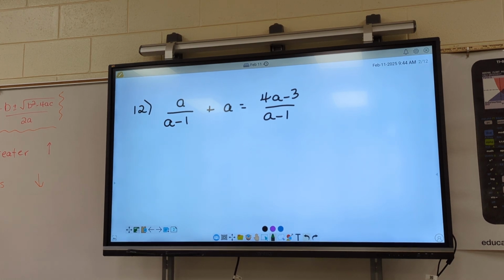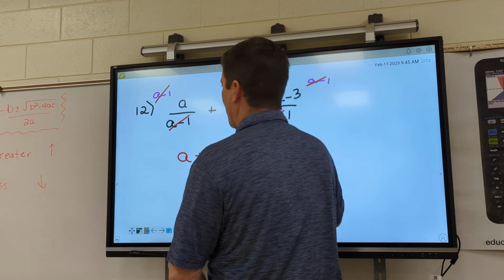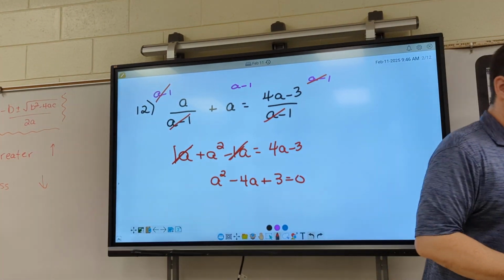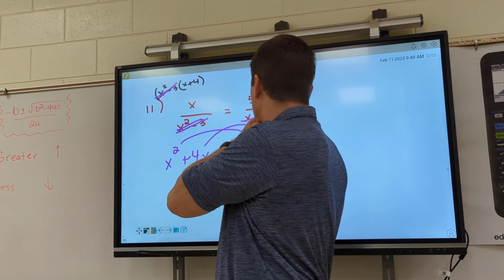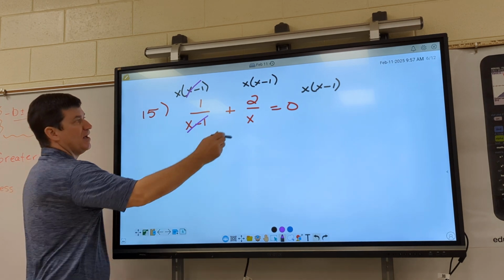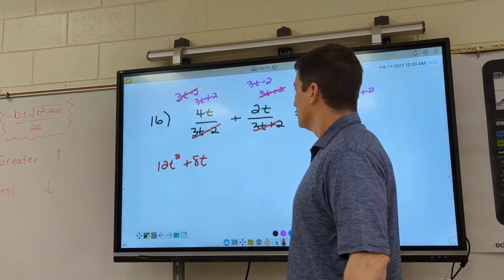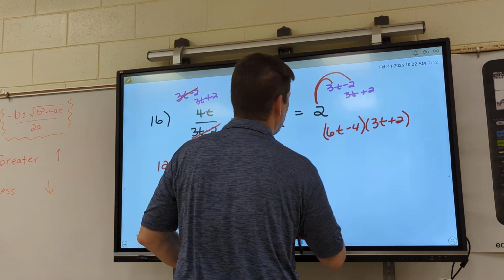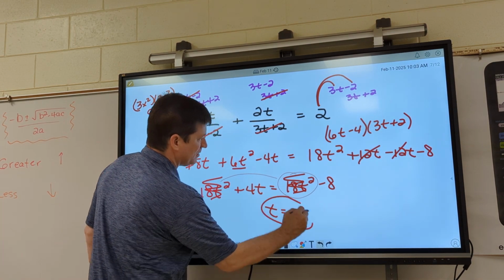rational equations - Feb 11